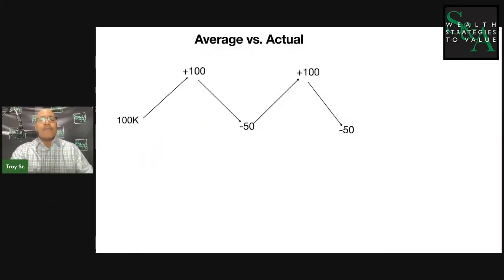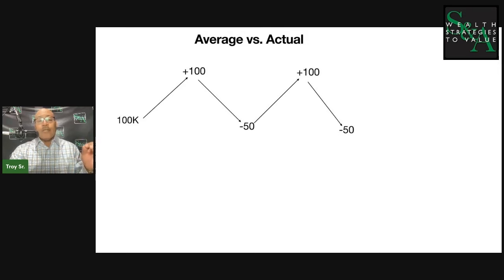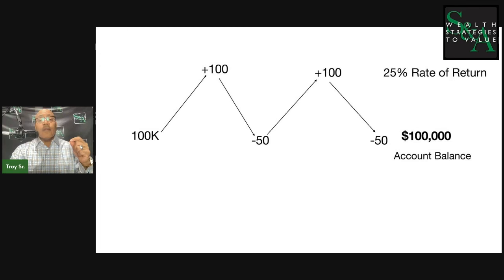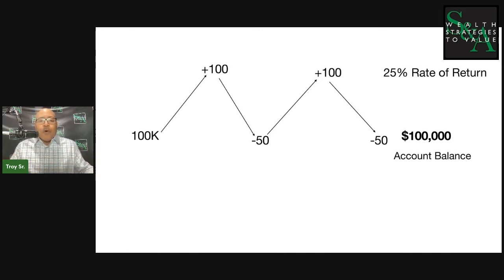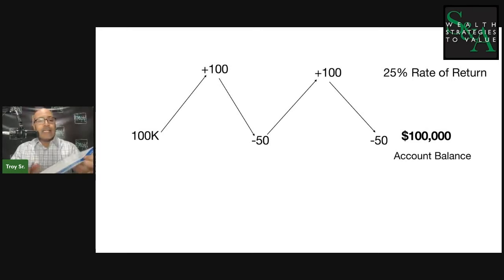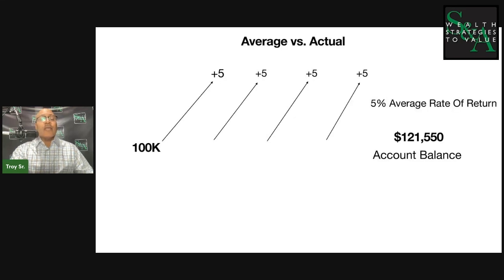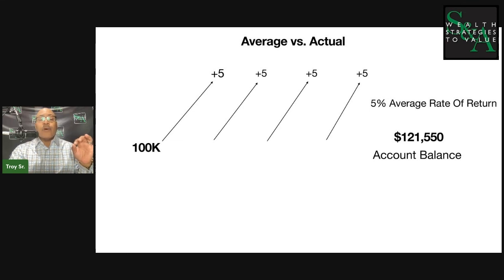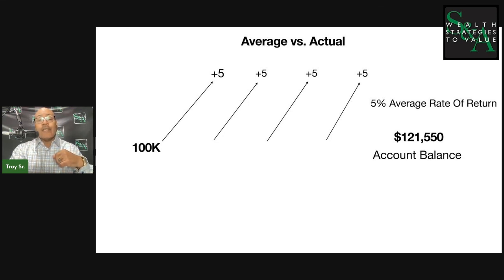Average Vs. Actual Rate Of Return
Troy dives deep into the "Wall Street Trick" he discusses the myths and truths on average vs. actual rate of return.